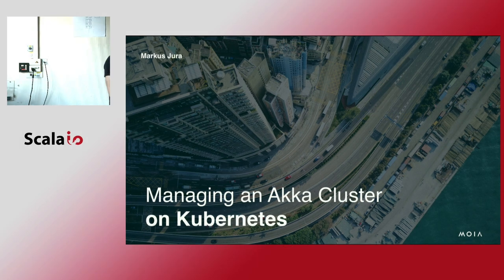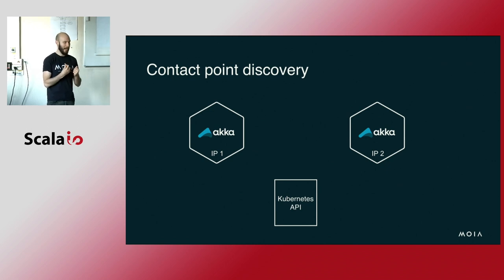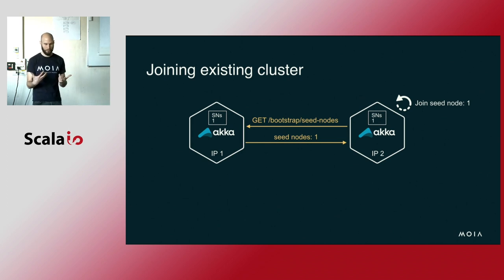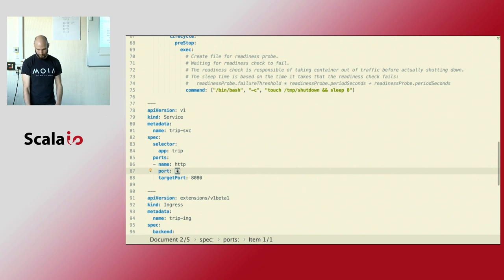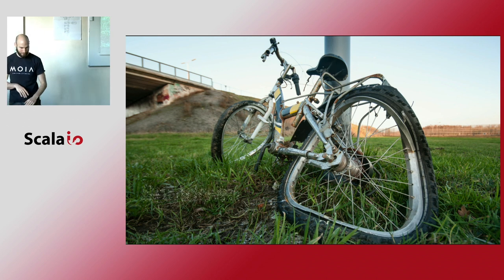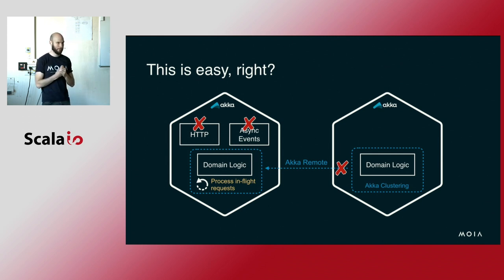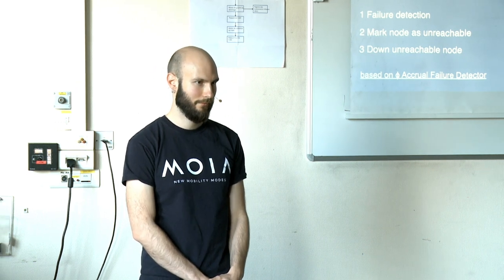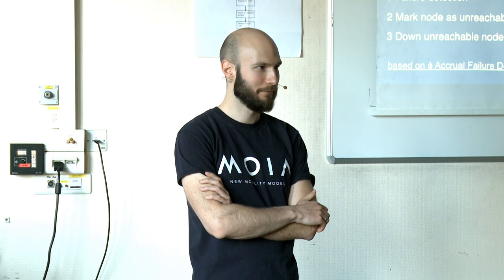Markus Jura - Managing an Akka Cluster on Kubernetes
Akka Cluster is a powerful toolkit for building distributed applications. But as always, power comes with a price. Special care needs to be taken during bootstrapping, network partitions and gracefully stopping a cluster.

In this talk, Markus introduces the Akka Management CoordinatedShutdown and Akka Split Brain Resolver modules and demonstrates on a running Kubernetes cluster how these libraries can help to manage an Akka Cluster in production. Join us when you want to know how a stateful application can handle rolling deployments without downtime and without losing in-flight requests and how it can safely recover from network partitions.